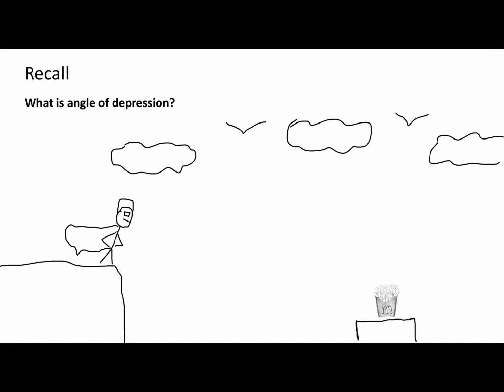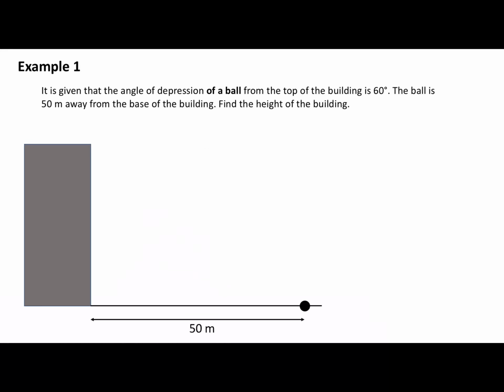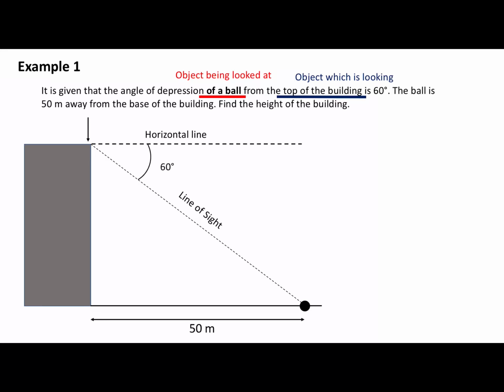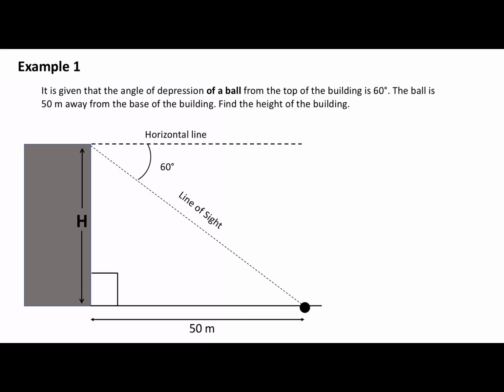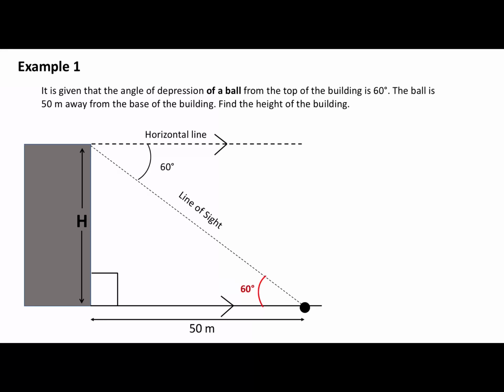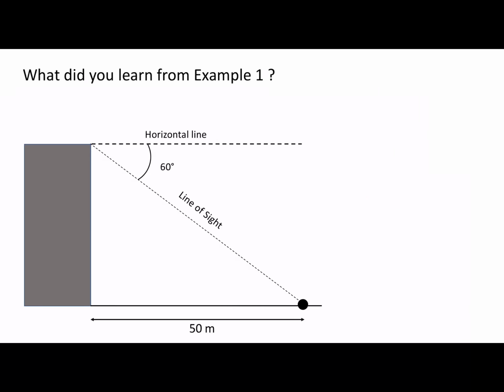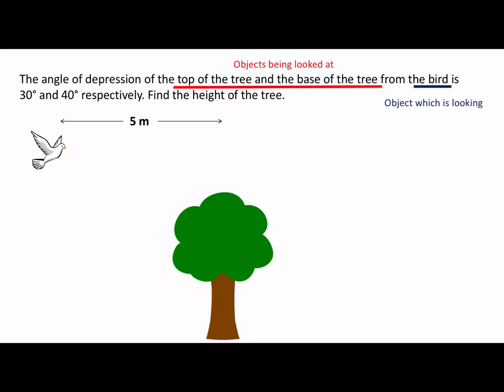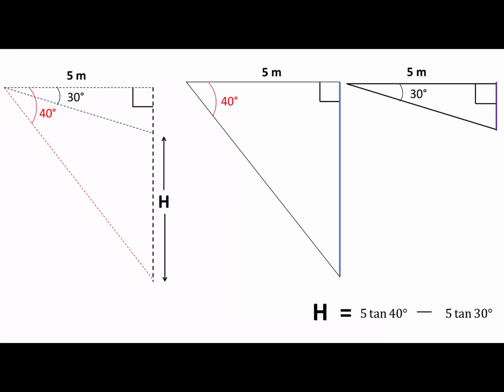Angle of depression